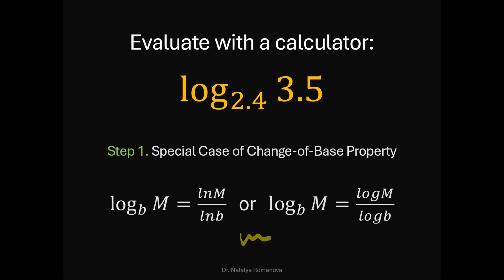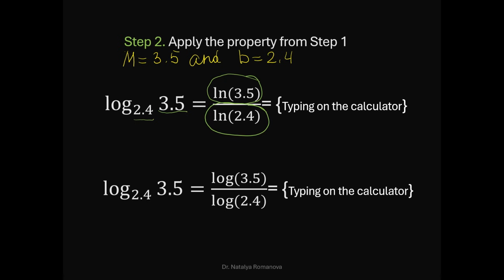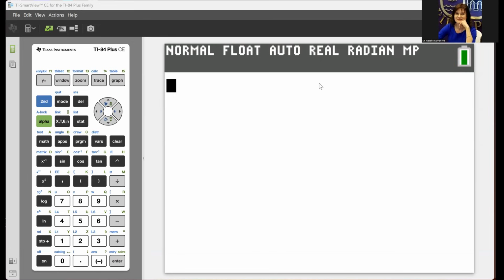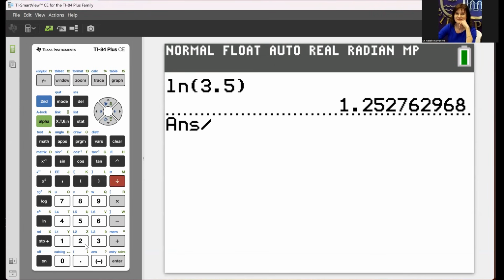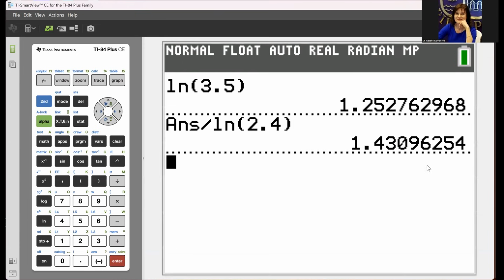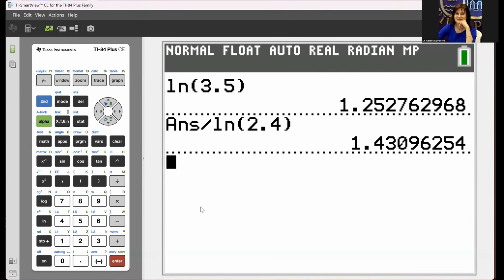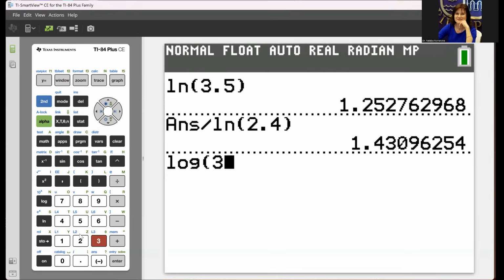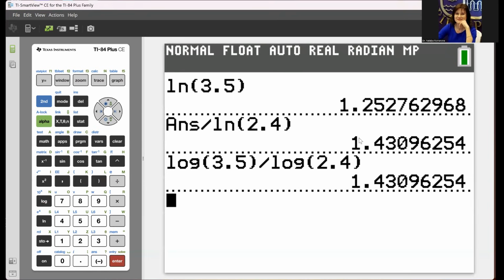Logarithms Without the Confusion | The Real Method Teachers Won't Show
Learn how to evaluate logarithms quickly and easily using the Change of Base Formula and your calculator. If your calculator doesn’t have a “log base” button, no worries—this method works every time.